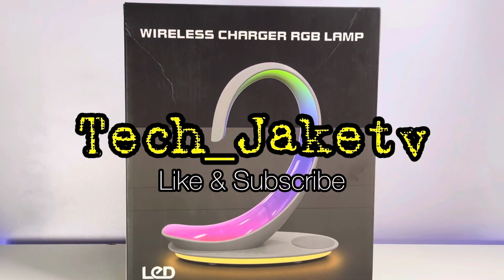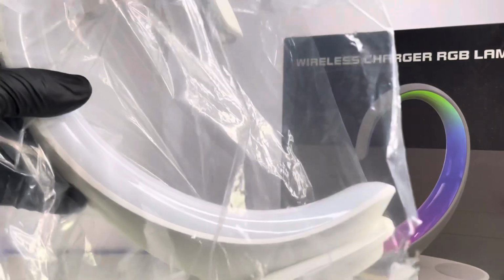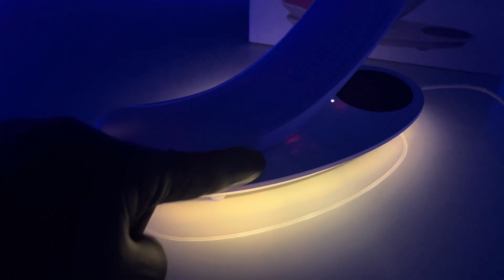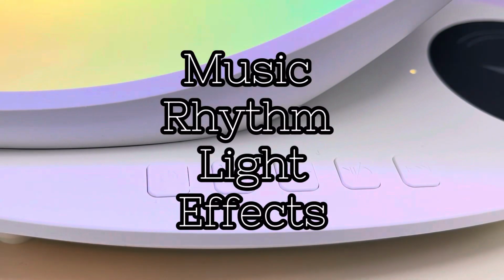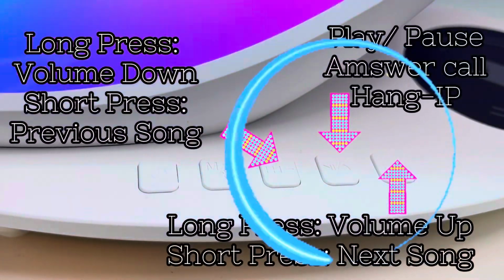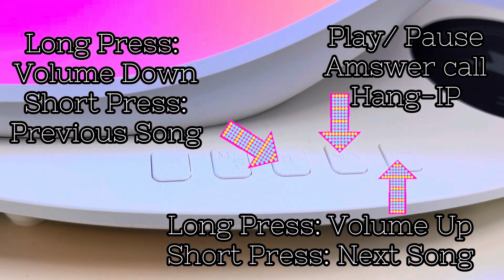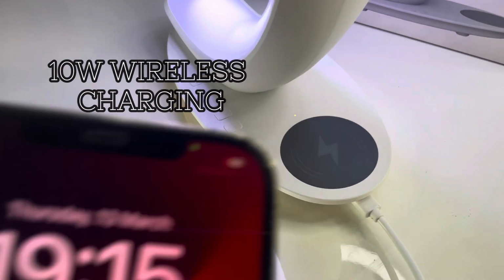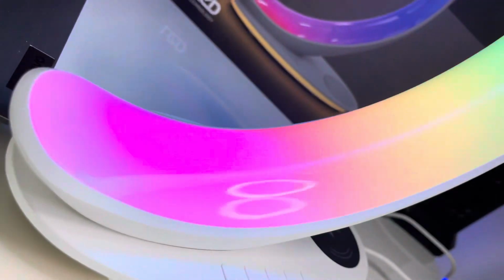LED Wireless Charger RGB Lamp/ Swan-Inspired Table Lamp. UNBOXING &TEST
This video is unboxing, showing the RGB light choices, checking the wireless charging function, familiarity of the buttons. I purchased this on temu online shopping app.